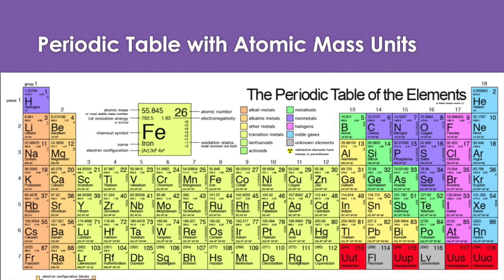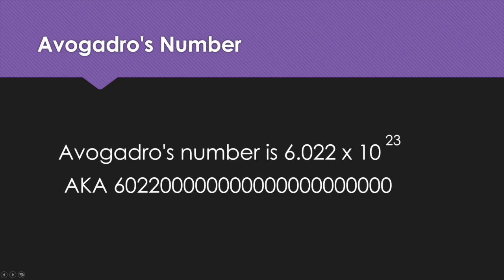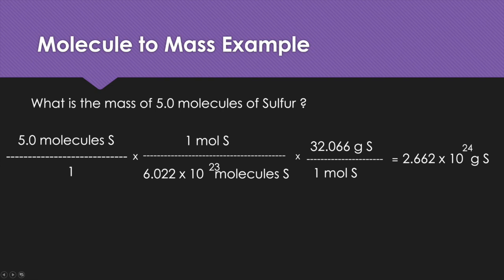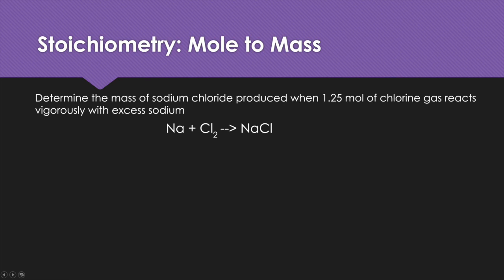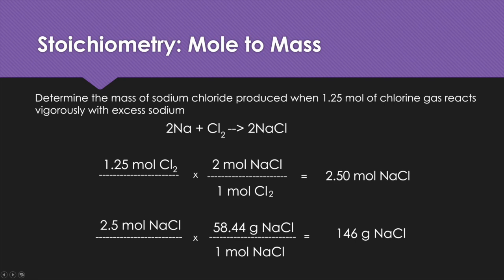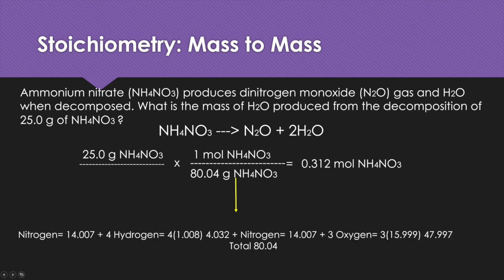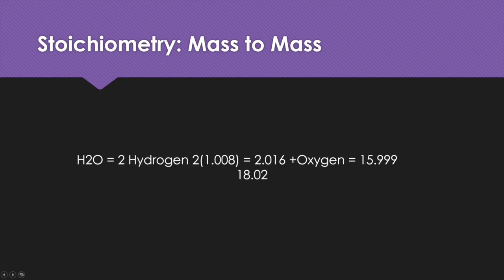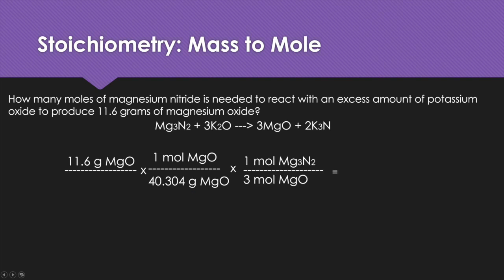CHEMISTRY LECTURE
This video is about CHEMISTRY LECTURE.

Clips used and references

All Rights given to respective movies:
Austin Powers Goldmember

Ant-Man
Ant-Man and the Wasp